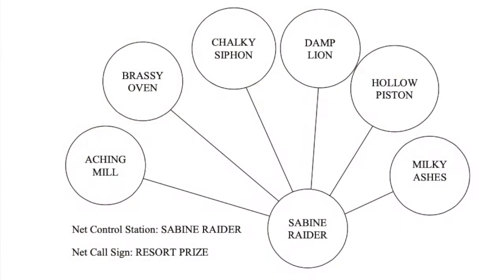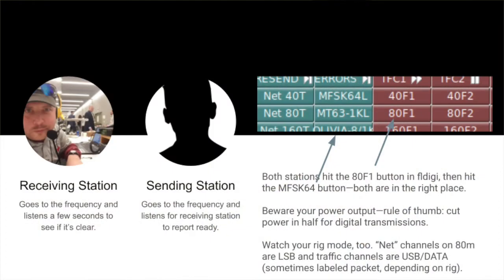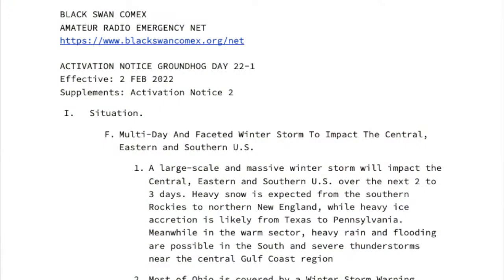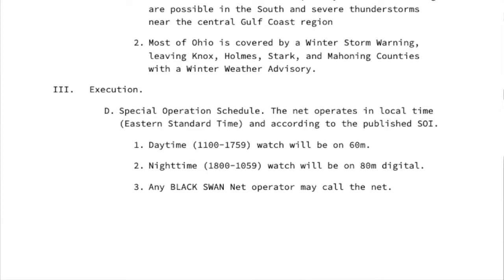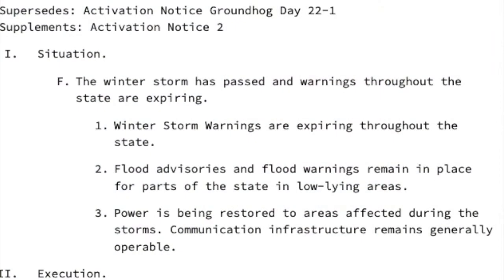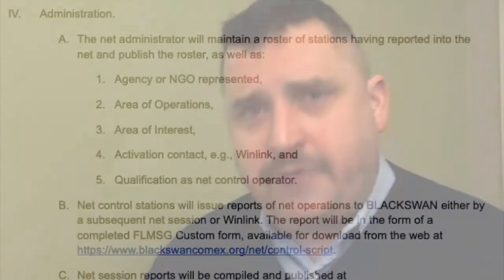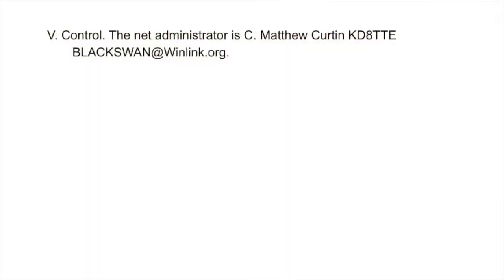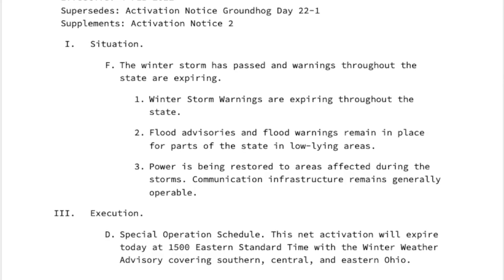Emergency Net Activation Part 2 (Radio KD8TTE Ep 052)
SERIES
This is part 2 in a series on radio net activation.
Part 1 (last week) looked at the problem of activation, using the Groundhog Day 22 winter storm as an example of when an emergency communication service might be needed.
  Part 2 (this) looks at calling a net to activity.
Part 3 (next week) will look at distribution of activation notices and conduct of the operation.

CONTENTS
00:00 What we covered in Net Activation Part 1 (KD8TTE Ep 051) and what to expect now
00:38 Recap of what makes a radio net
01:36 Weekly Check vs Daily Operations vs. Special Sessions or Operations
03:44 GROUNDHOG DAY 22 for BLACK SWAN Net
04:47 The critical information in five points: The structure of an Activation Notice
08:33 Looking at the standing Activation Notice: the baseline for training and operation
14:16 Considerations for your own net organization - Should you use this structure?
15:42 How fragmentary notice GROUNDHOG DAY 22-1 complements standing Activation Notice 2
17:53 What to expect in Part 3 next week

TRAINING TASK
See Training Task 2208 from the QTC Mailing List, where trainees are challenged to create their own Activation Notice, and Episode 56 to see a review of some attempts.

REFERENCES ("The Links Below")
Activation Notices for the BLACK SWAN Net's Groundhog Day 22 Activation
ACP 125(G) - Radio Telephone Procedures
ACP 131(F) - Operating Signals